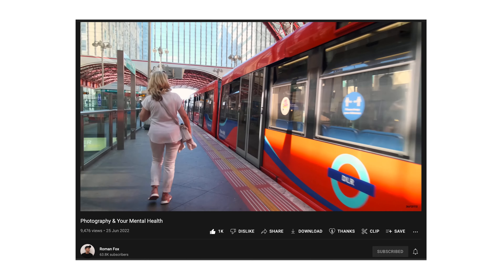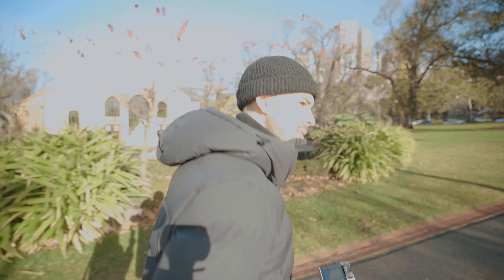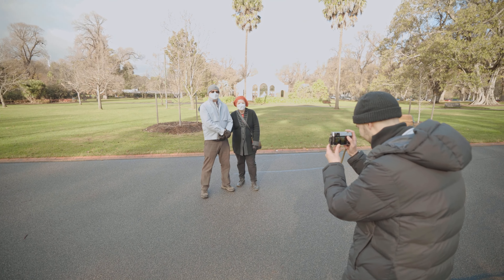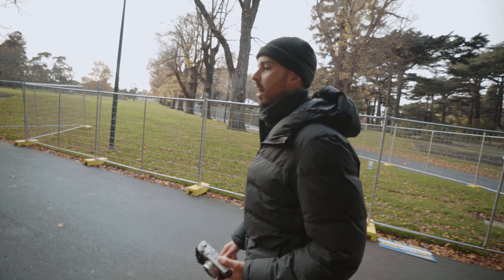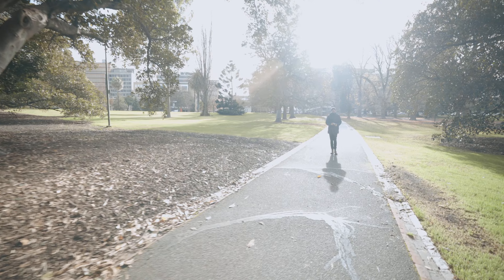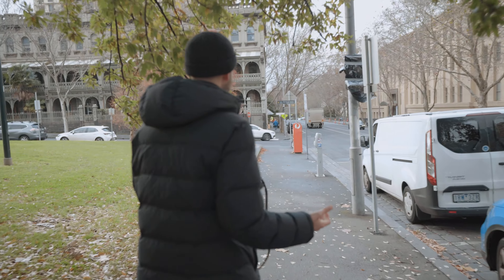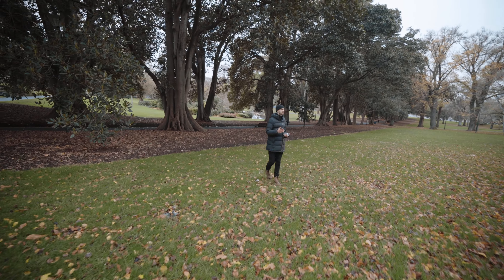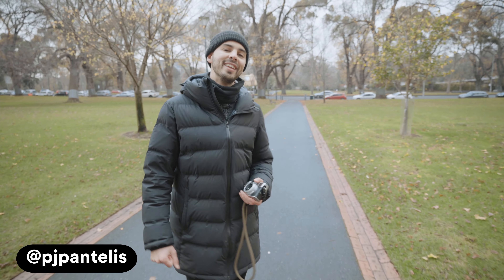Taking advice from Roman Fox (mental health photowalk)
Roman's recent video (link below) came at a great time and I decided to get out there and pound the pavement. It was a great way to kick off the week and I went home having well and truly filled up my creative cup.

All images are jpgs straight off the camera. Only post production is adding a little bit of grain in Capture One. Profile is from Fuji X Weekly, based on a Fuji Astia simulation.

My camera is Fujifilm x100v

Join our facebook community, the legends club to be involved in our photography challenges and discussions:

Up to date specs and prices below

The light I use
With this modifier

My flat base desk tripod
My tripod head

My Camera
My wide angle lens
My monitor

My microphone: